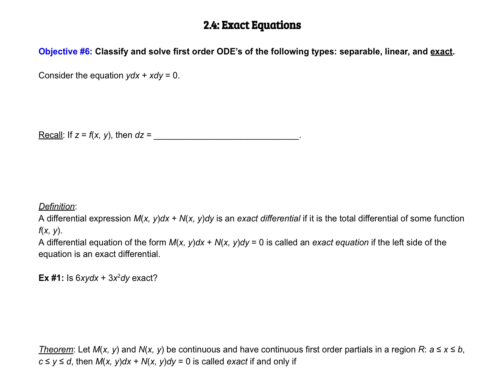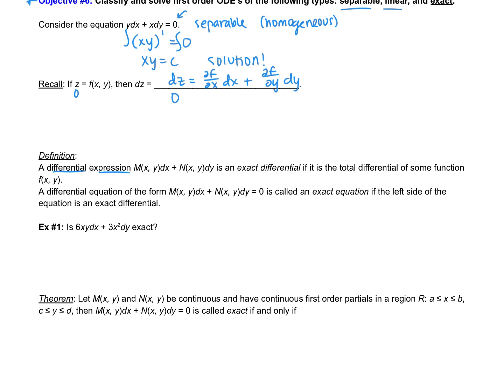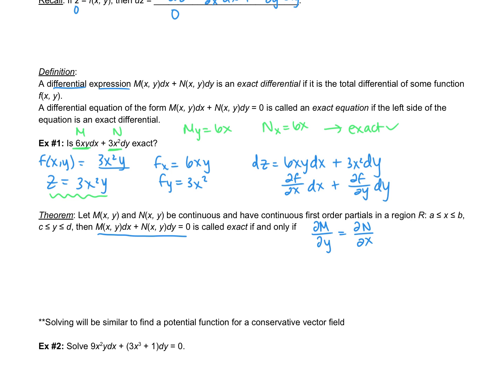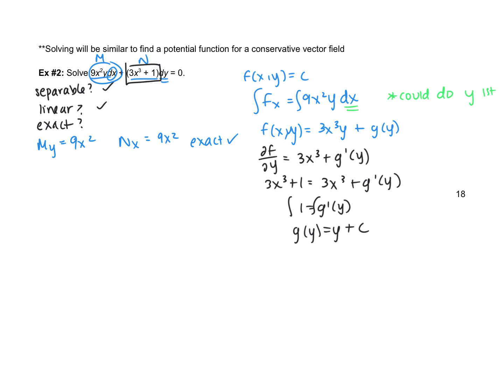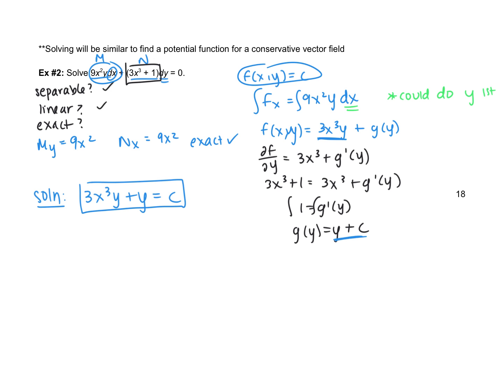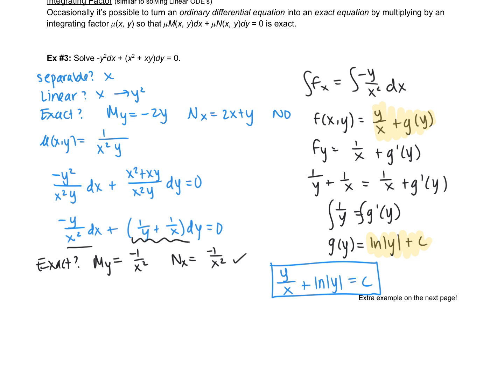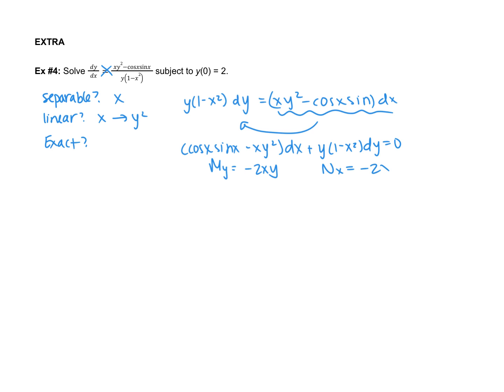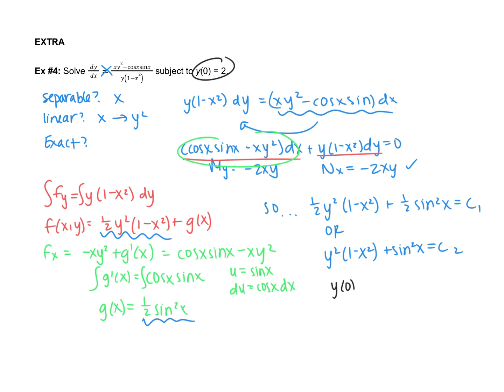Diff Eq 2.4 Notes: Exact Equations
Objective:
6. Classify and SOLVE first order ODE’s of the following types: separable, linear, and EXACT.